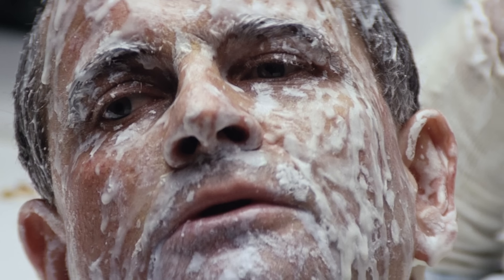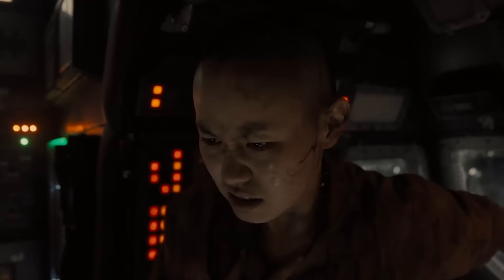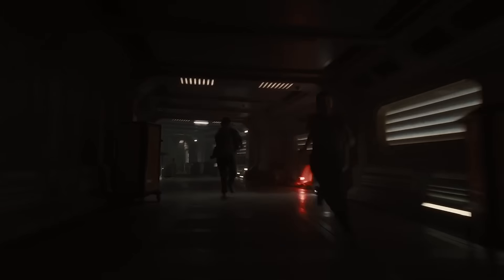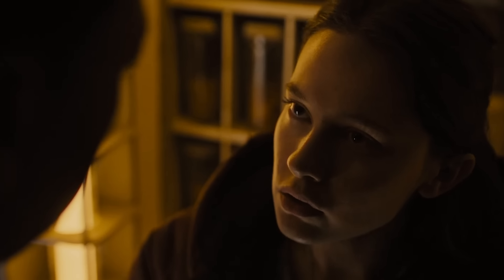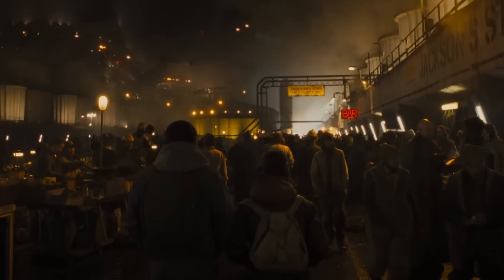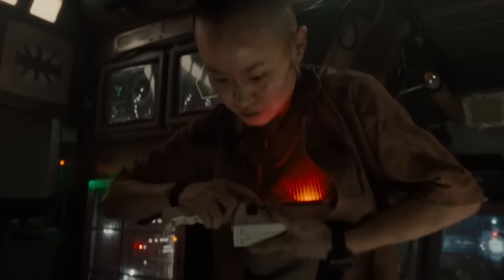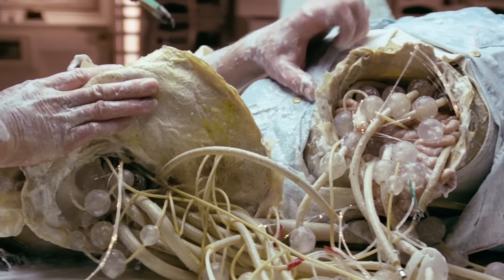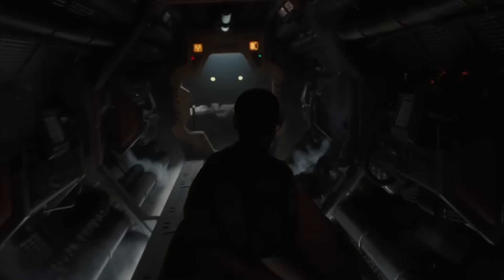The Controversial Alien: Romulus Character That Went Too Far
For everything "Alien: Romulus" gets right, it's not quite perfect. And one surprise character has some fans actually angry. Major spoilers ahead!